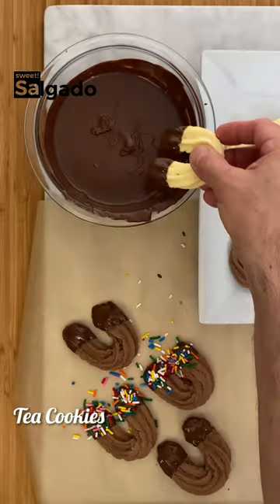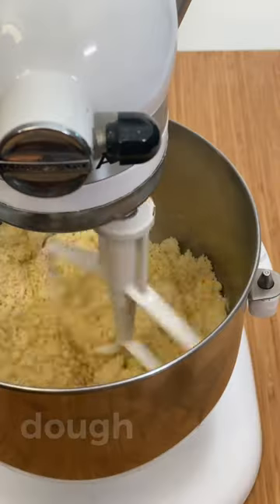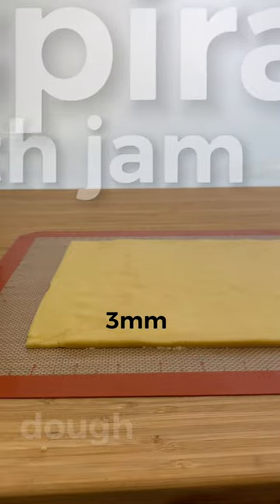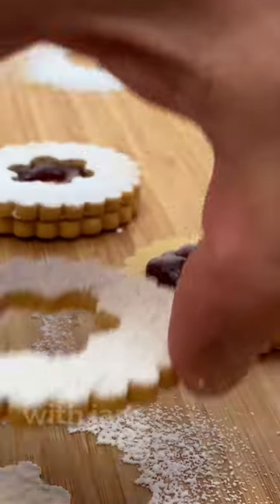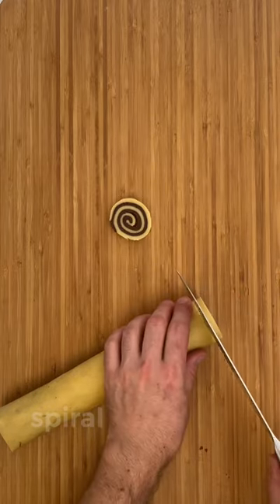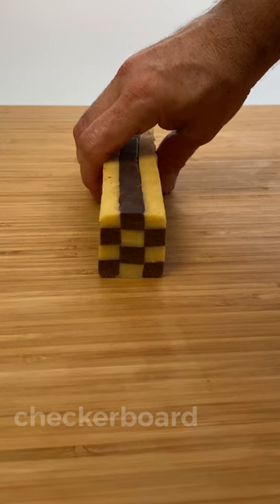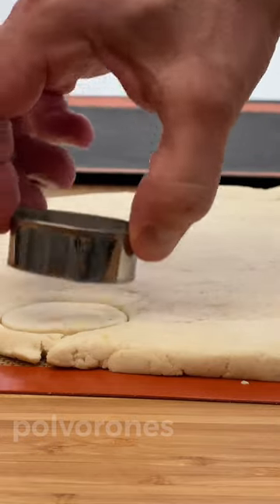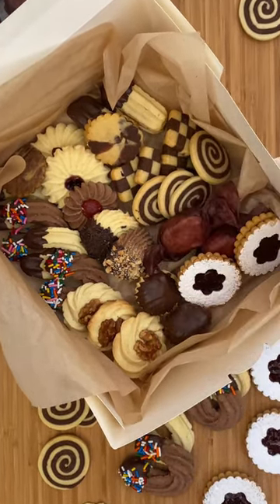EVEN MORE DELICIOUS. EVEN MORE ADDICTIVE. THIS IS THE SECOND PART OF THIS FABULOUS SERIES.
Tools:
Mixer
Roller pin
Trays
Silicone mats or parchment paper
Circle and oval cookie cutters
Silk paper
Red fruit jam
Powdered Sugar

📝 With these recipes you could  get  30-35 cookies filled with jam, 90-100 checkerboards cookies, 70-80 spiral cookies and 50 -60 polvorones.

0:00 PRESENTATION

👉🏼 TEA COOKIES - FILLED WITH JAM - SPIRAL - CHECKERBOARD

0:30 DOUGH RECIPE

🌼VANILLA
250g flour
60 gr powdered sugar
160 gr cold butter
1 yolk
1 touch of vanilla essence
Bake at 170C / 340F for about 15-20 min

🍫CHOCOLATE
225g flour
15g cocoa powder
65 gr powdered sugar
1 yolk
1 touch of rum

3:16 COOKIES WITH JAM

4:38 SPIRAL COOKIES

6:13 CHECKERBOARD COOKIES

7:41 POLVORONES
🍬POLVORONES
120g almond flour
500g flour
250 g lard
200 gr powdered sugar
Zest of two lemons or limes
1 touch of almond essence
Bake at 200C / 390F 10 min

10:17 END OF THE SHOW

👉🏼 Do not miss these Tutorials about the basics of Pastry Arts

@SweetSalgado Facebook - Instagram - Pinterest - Twitter - TikTok